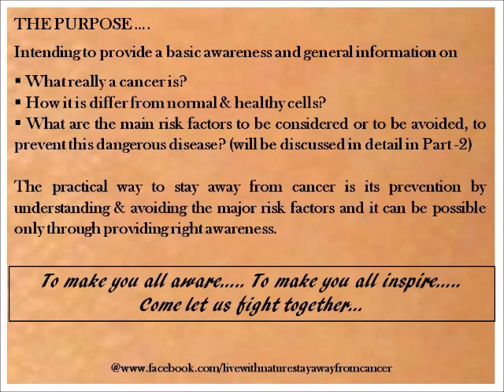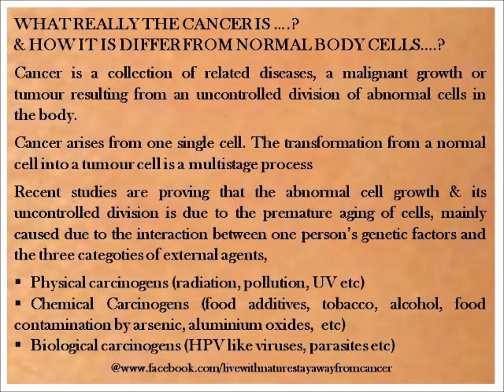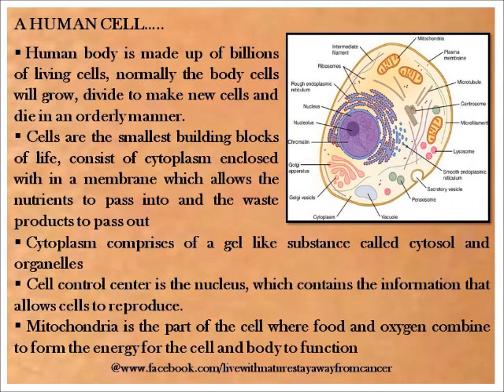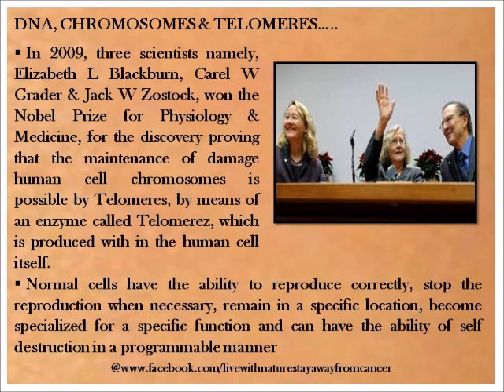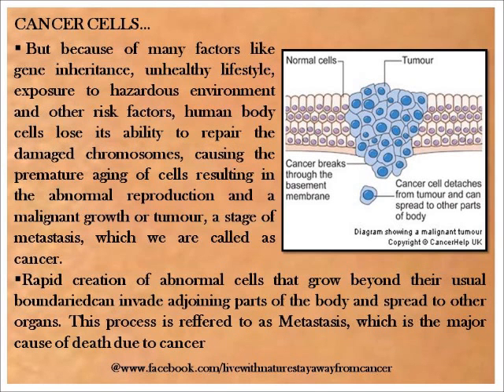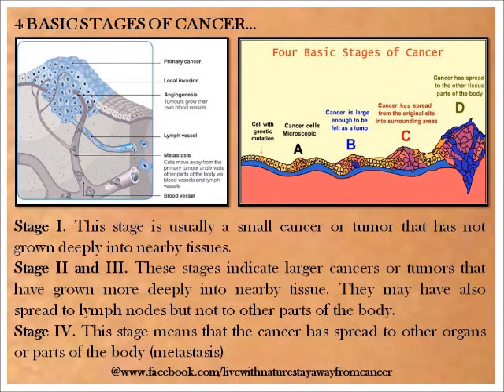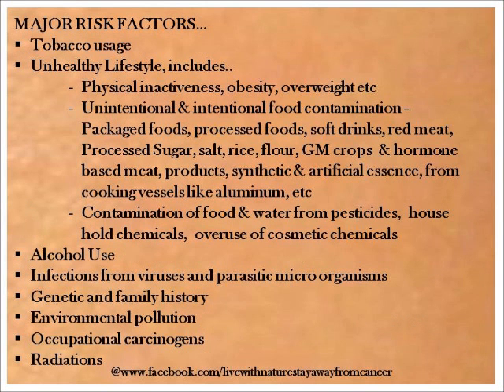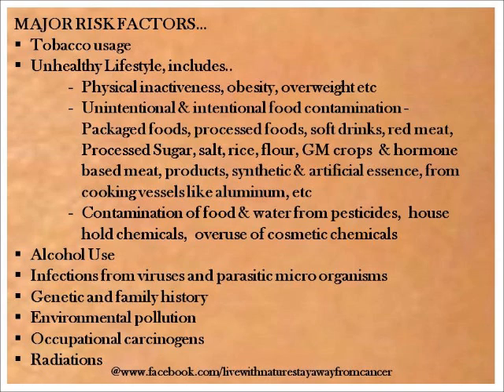Cancer Awareness | Basics | Part 1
This Video Presentation (An Awareness to Cancer | Part 1) is intended to give a very basic information on what really the cancer is? How, it is different from normal cell growth processes? What are the major risk factors to be concerned/ considered and avoided as preventive measures?

Your suggestions and Comments are very valuable for improvement of posts